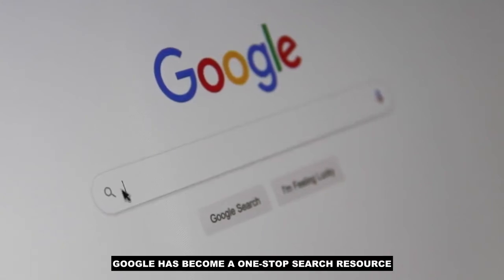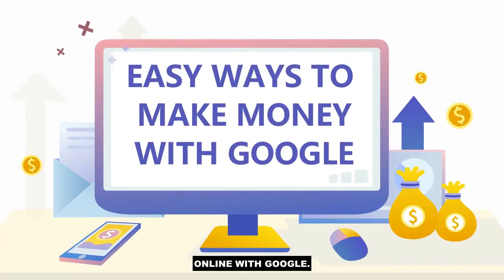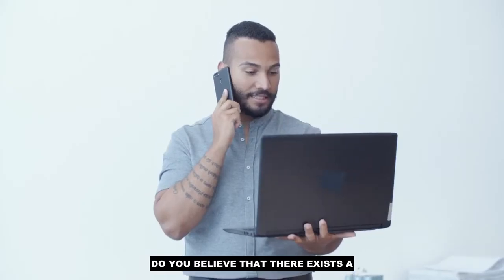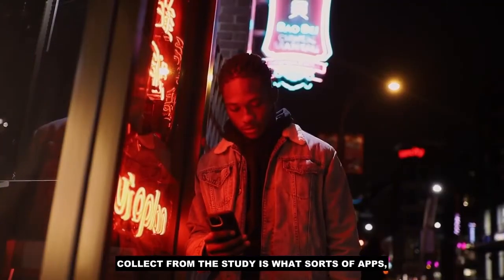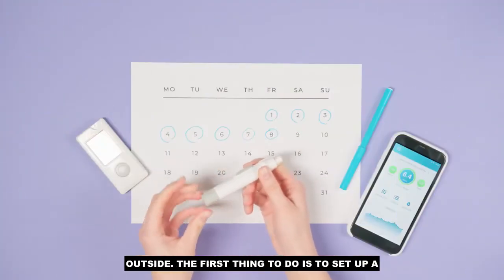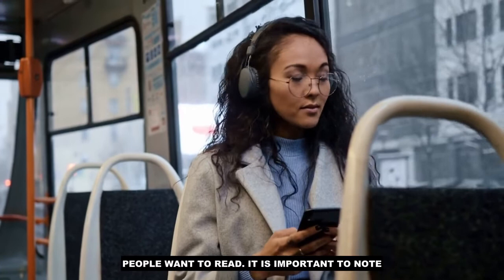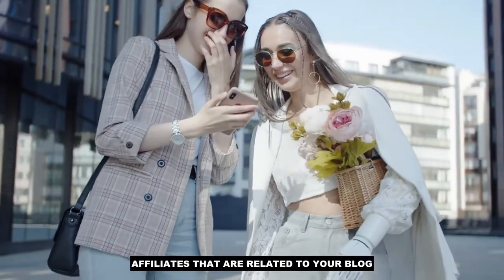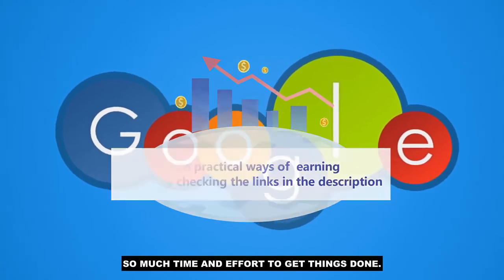Easy Ways to Make Money Online with Google In 2022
10 Easy Ways to Make Money Online with Google 2022!